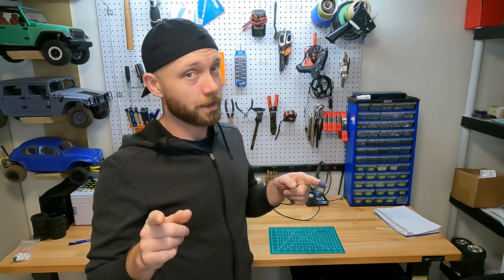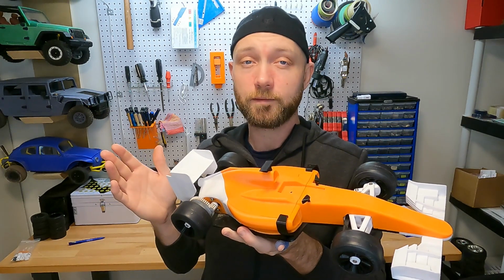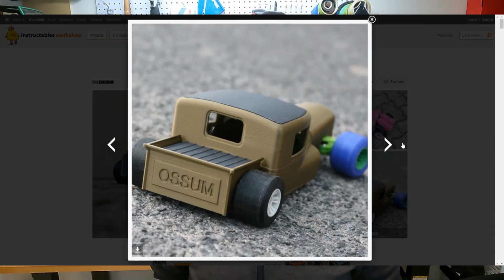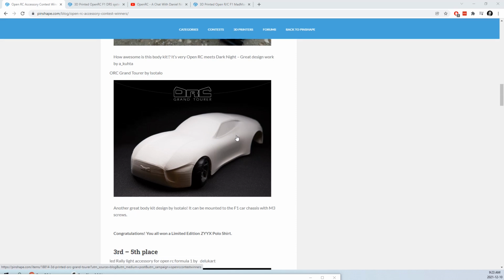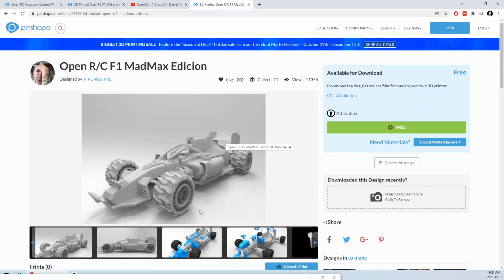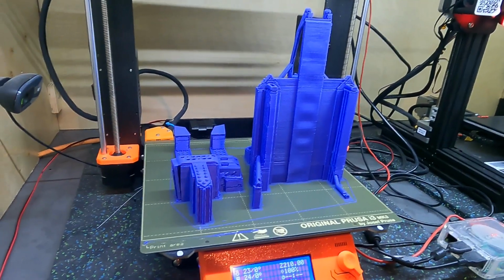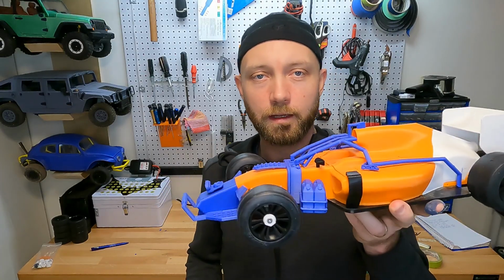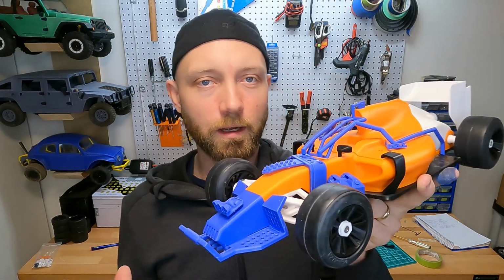OpenRC Body Mods - What could you turn your old F1 car into?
Video discussing the available body mods for the OpenRC F1 car including an installation of one special openrc f1 mod!